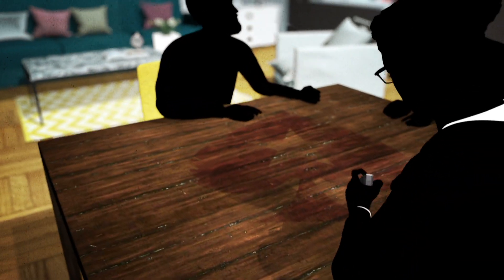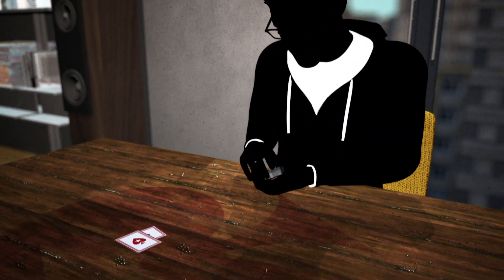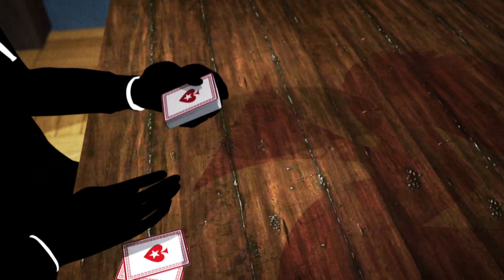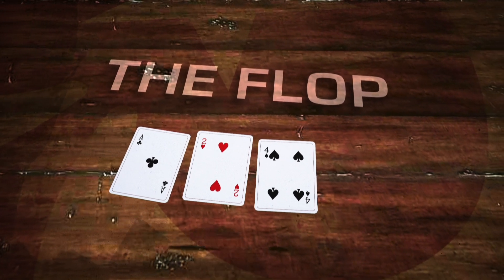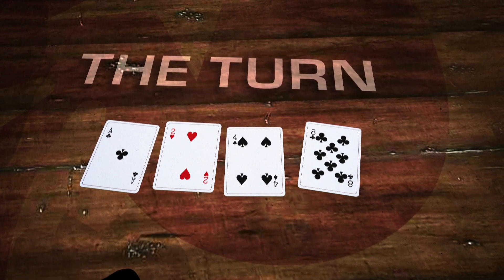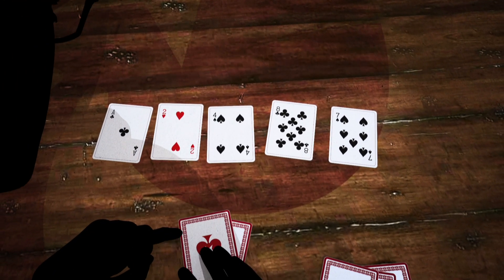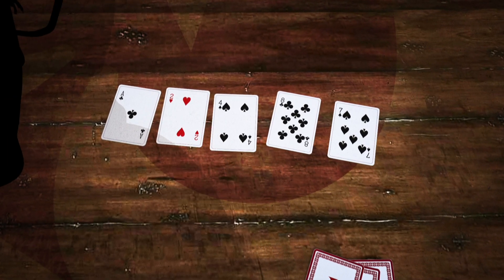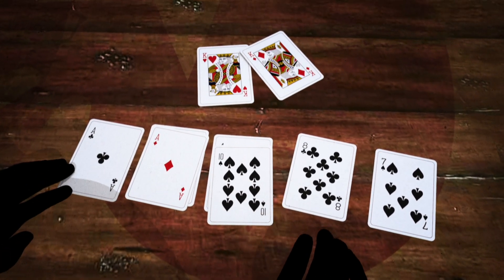How To Play Poker - Basics (Ep 1) | LearnPoker | PokerStars India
In this episode of How To Play Poker, we talk about the 'Basics' of No Limit Texas Hold'em Poker.

Learn how to play poker from our Team Pros on the official PokerStars India Twitch channel

Join the most fun and engaging poker community in India! Like our page on Facebook and show us some love on Instagram